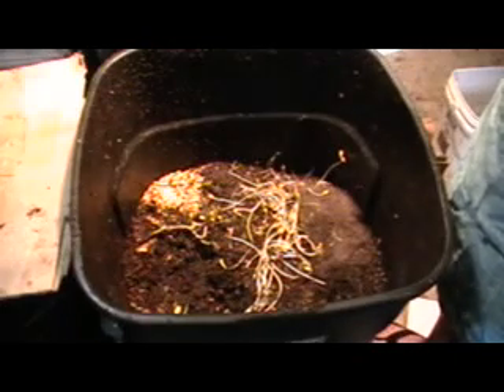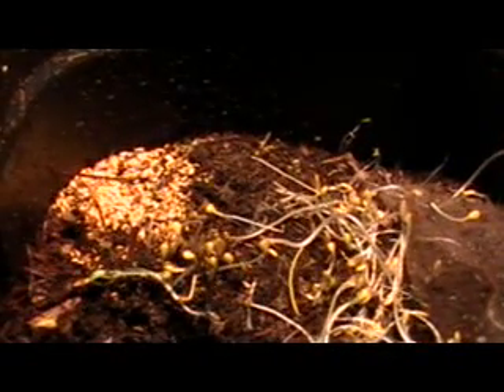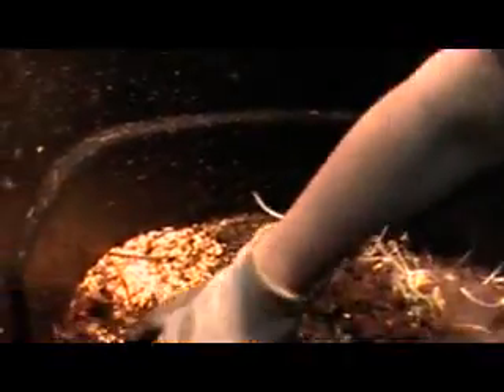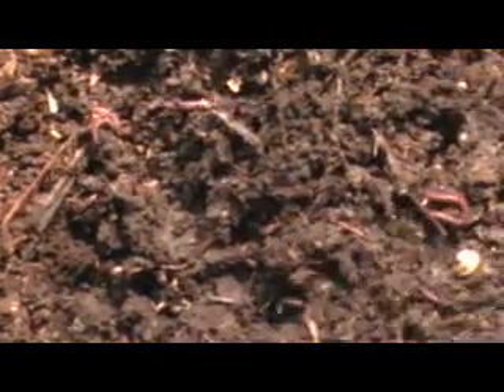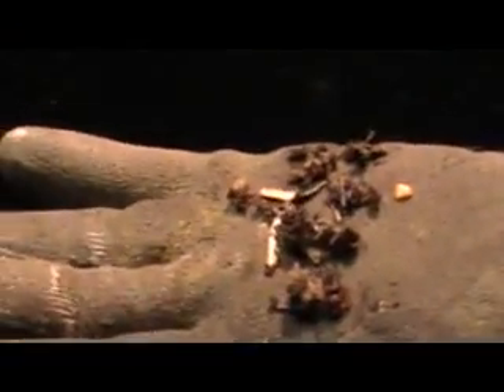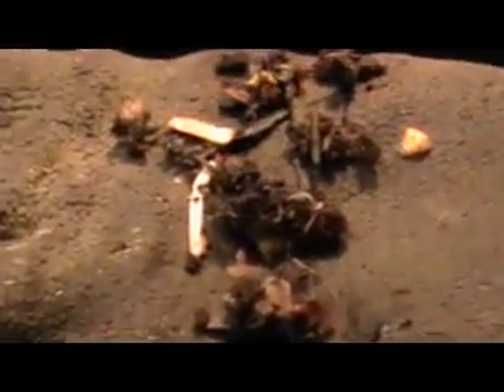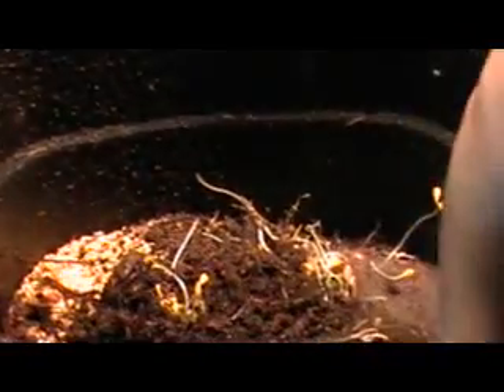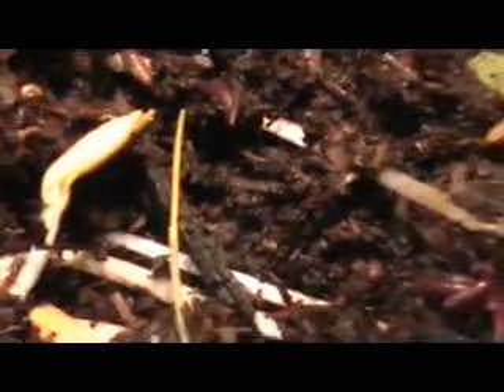Healthy Worm Bin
What a healthy worm bin looks like.